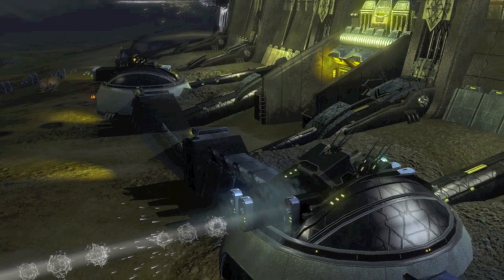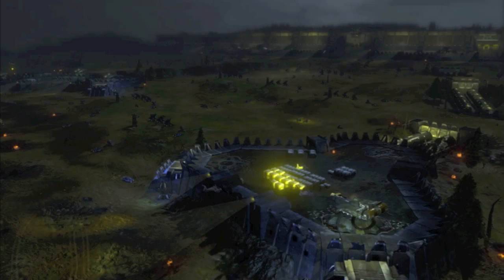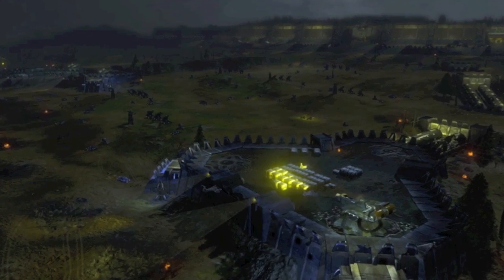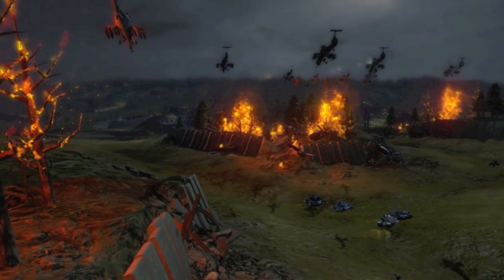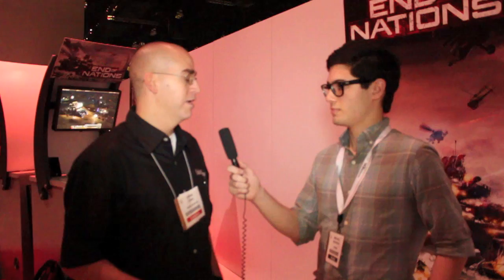E3 2010 End of Nations Interview.mov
Kombo spoke with Trion's Senior MMO Producer Chris Lena about Petroglyph's upcoming Massively Multiplayer Online Real-Time Strategy game, End of Nations.